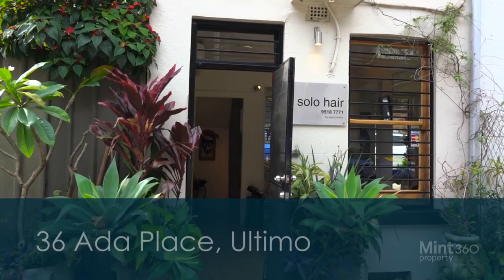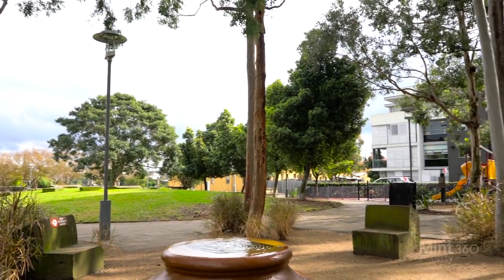36 Ada Place, Ultimo - Mint360property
Unique & versatile mixed-use terrace in a boutique inner city community

Hidden away in a European-style cobblestone street, known as one of the Inner City´s best kept residential secrets, this classic terrace sits at the end of a boutique row of picturesque historic homes. While the current owners have converted the terrace into a one bedroom home plus business in one, the versatile tri-level layout lends itself to easy reconfiguration into a spacious two bedroom residence. It´s tranquil, tucked away setting ensures all the conveniences of urban living within moments, 1km to the CBD, footsteps to Ultimo & Pyrmont cafes & a stroll to Darling Harbour.

- Ground-floor work/living space flowing through to garden study/sunroom
- Updated open kitchen, equipped with new stainless steel appliances
- Lounge/2nd bedroom, sun-soaked timber deck with open views
- Bright & private loft level bedroom fitted with skylight windows
- Great natural light & air flow - cool in summer, warm in winter
- Bamboo floorboards, character features including exposed brickwork
- Close-knit community atmosphere with public park & playground
- Short stroll to Town Hall, Fish Markets, China Town & the upcoming Light Rail